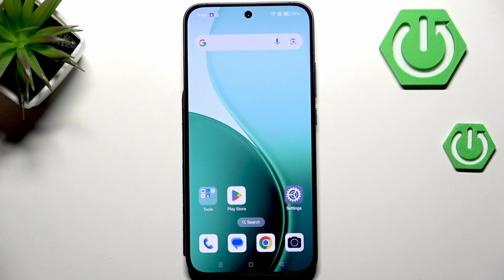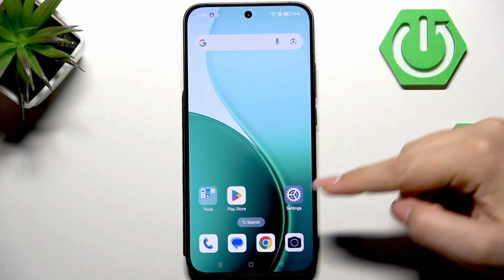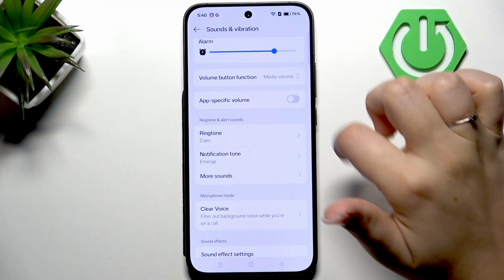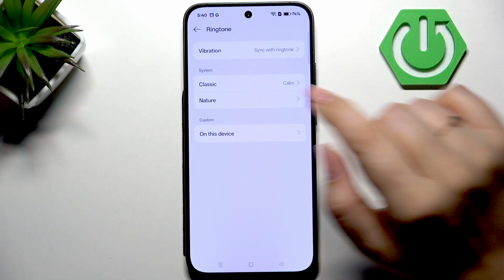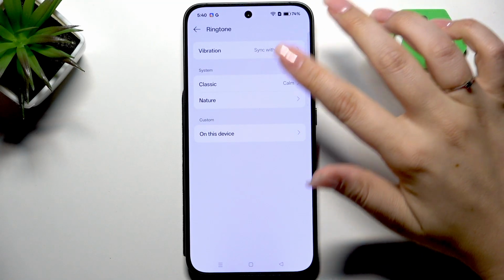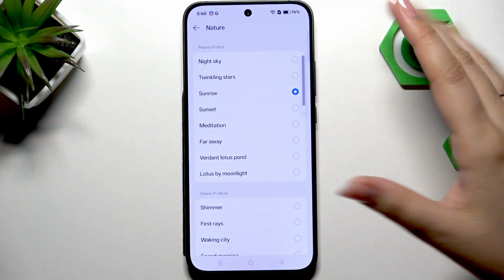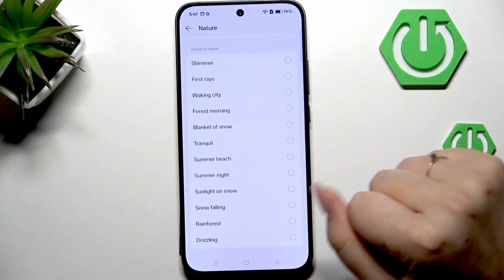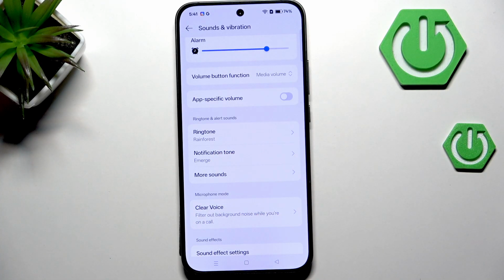OPPO K13 Turbo – How to Change Ringtone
If you want to personalize your OPPO K13 Turbo, changing the ringtone is a great way to make your device feel unique. In this video, you’ll learn how to change the ringtone on your OPPO K13 Turbo using the built-in settings. We’ll show you how to find the sounds and vibration menu, browse through pre-installed ringtones, and select your favorite sound. You’ll also see how to use your own downloaded or recorded audio as a custom ringtone. Follow these simple steps to set a new ringtone and make sure you never miss a call with a sound you love. This guide is perfect for anyone looking to customize their OPPO K13 Turbo and get the most out of their smartphone’s features.

How to change ringtone on OPPO K13 Turbo?
How to set a custom ringtone on OPPO K13 Turbo?
Where are ringtone settings on OPPO K13 Turbo?

0:00 Introduction
0:08 Open Settings on OPPO K13 Turbo
0:15 Go to Sounds and Vibration
0:22 Select Ringtone and Other Sounds
0:30 Browse and Listen to Ringtones
0:44 Set a New Ringtone
1:10 Confirm and Save Ringtone